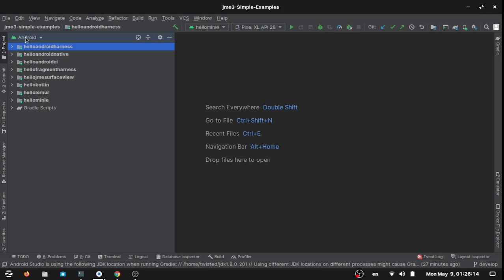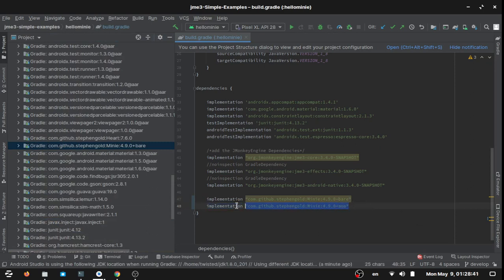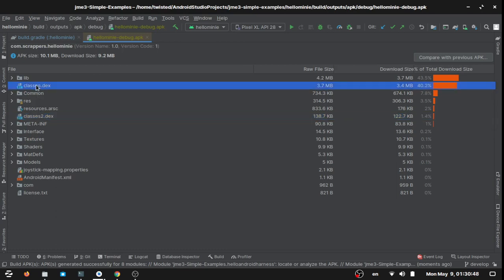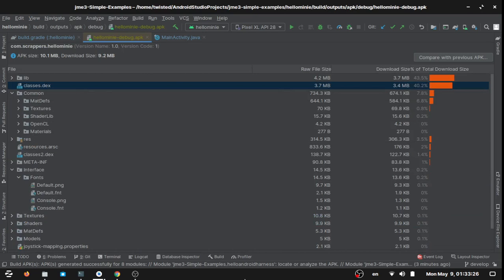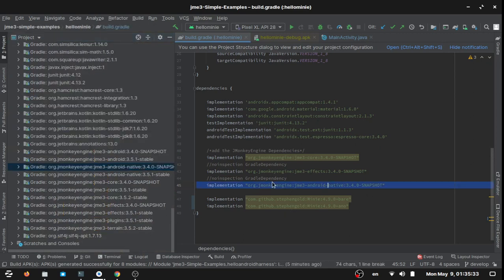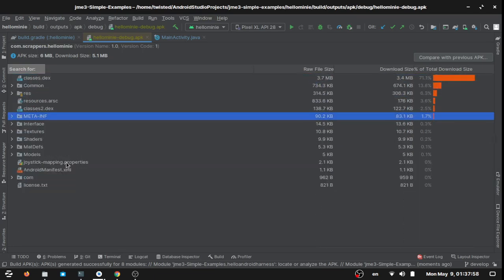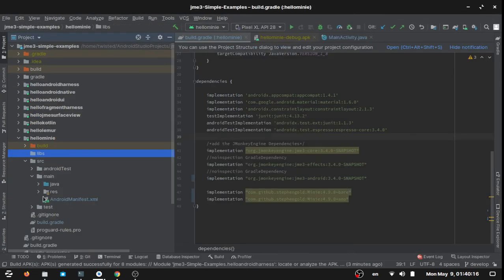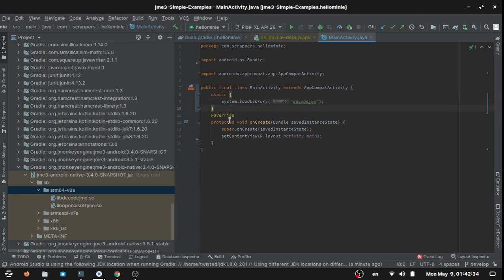How to check for 3rd party shared native libraries bundled with your android apk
This is a simple demonstration of 'how to check if the 3rd party application dependencies' shared native libraries are bundled with your android apk or not'.

In this video, i am using both 'jme3-android-native' and 'Minie-bullet-physics' as an example and 'Arithmos-algorithms' as a comparison of an internal native inclusion.

Three ways are demonstrated in this video :
1) Checking the External Libraries (from gradle).
2) Cleaning and building an apk-debug, then searching the lib folder inside that apk for the bundled native .so files.
3) Checking the shared library bundled with the apk on your application runtime using java.lang.System#loadLibrary(name: String) inside a static initializer.

Android merges all the java resources folders at the root directory of your apk file including the `lib` folder and your jMonkey assets.